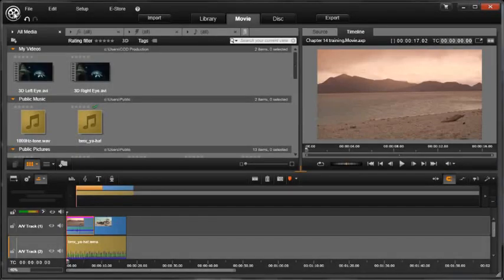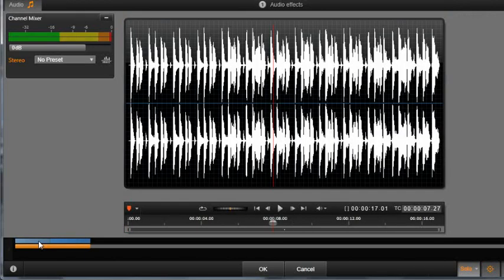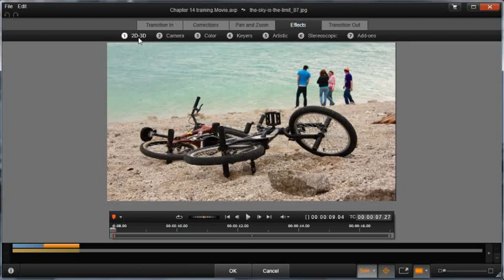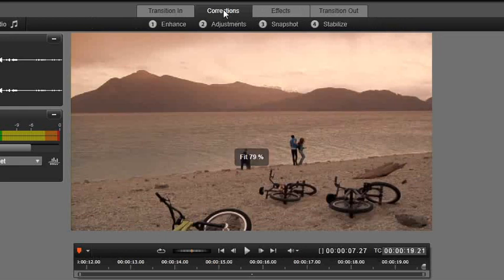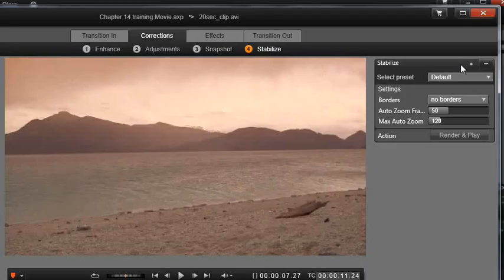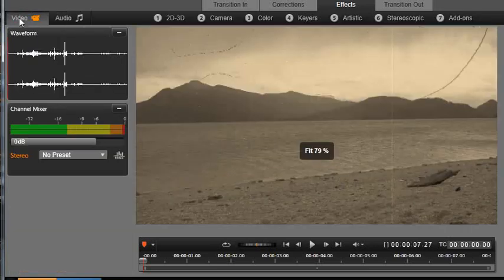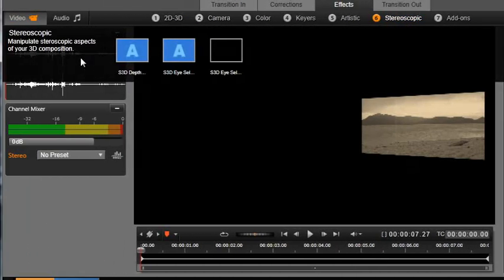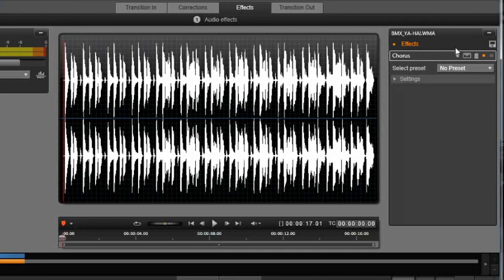14. Editing: Media Editor Tools